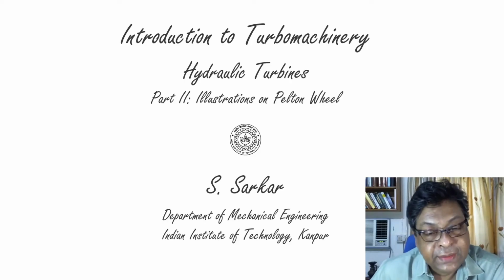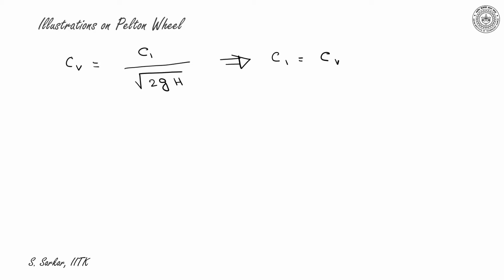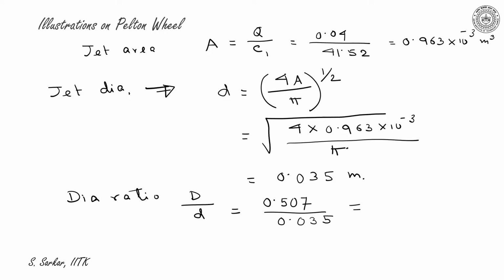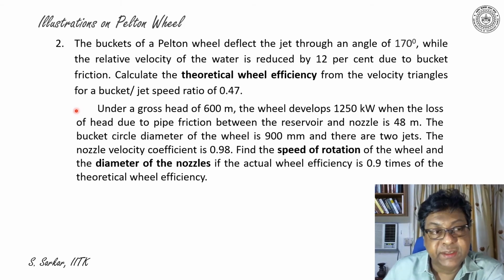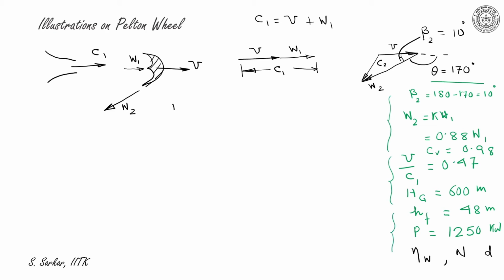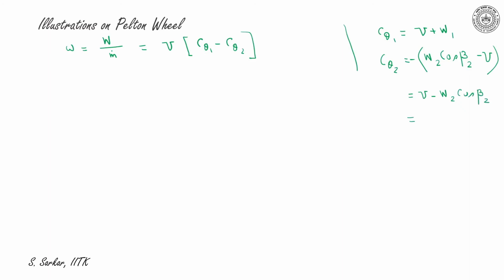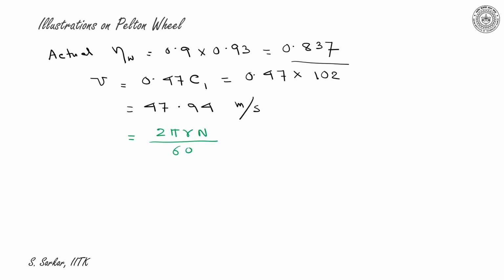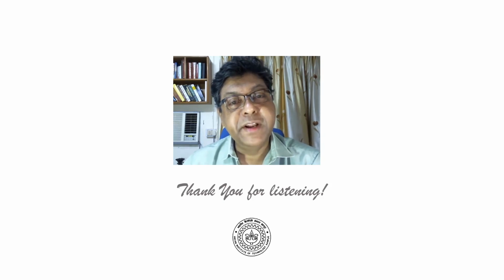Lecture 44 : Hydraulic Turbines II : Illustrations on Pelton Wheel